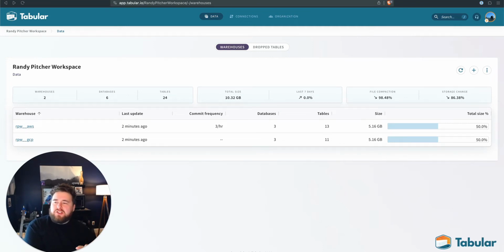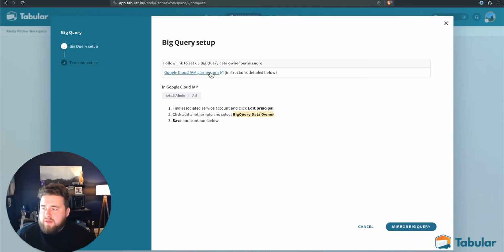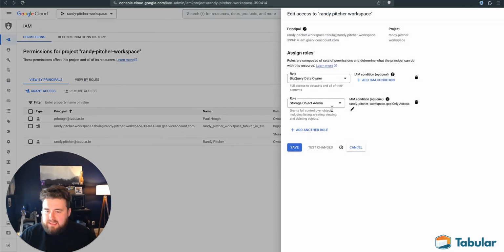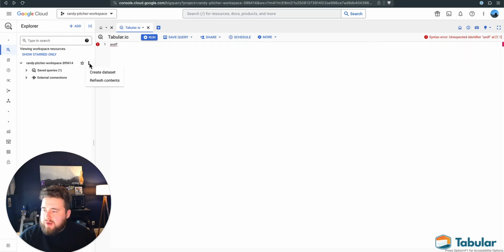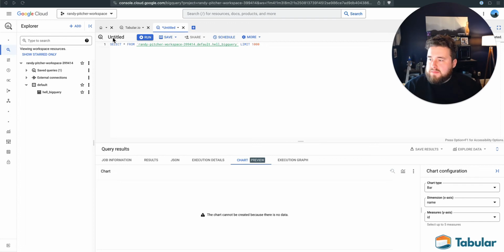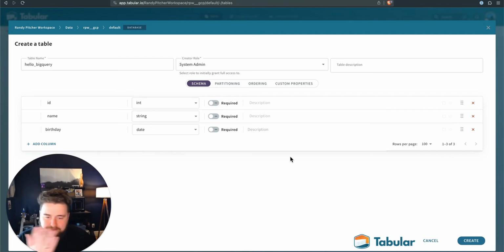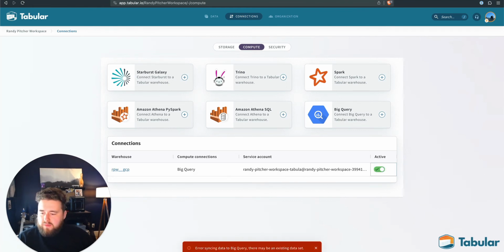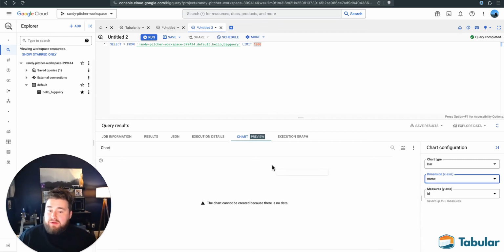Demo - Connect to Google BigQuery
A walk though the steps required to connect Google BigQuery to the Tabular storage engine, allowing it to query Apache Iceberg tables.